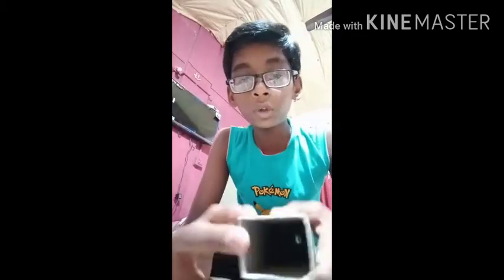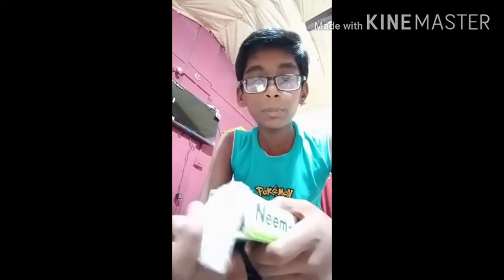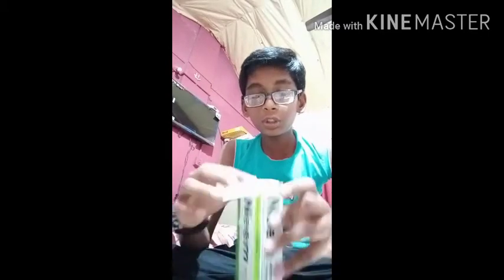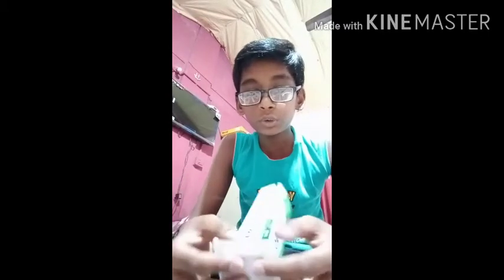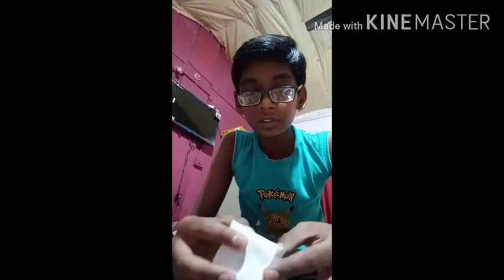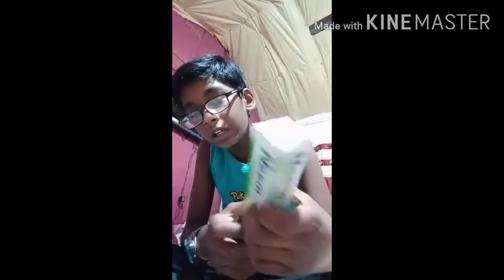How to make a pinhole camera at home very easily📷📷📷. Class 6th 11 chapter activity 5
A pinhole camera